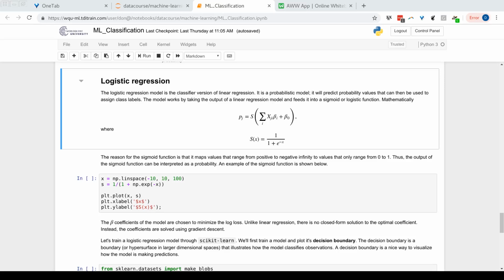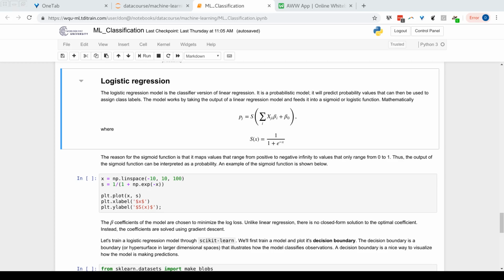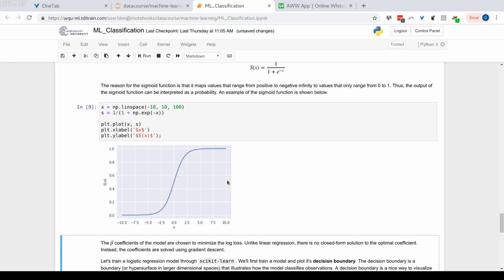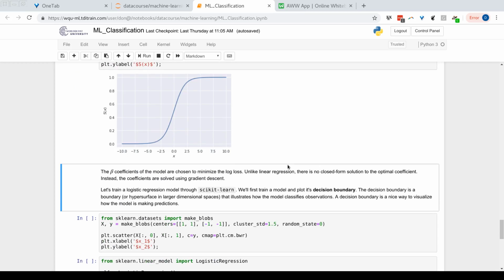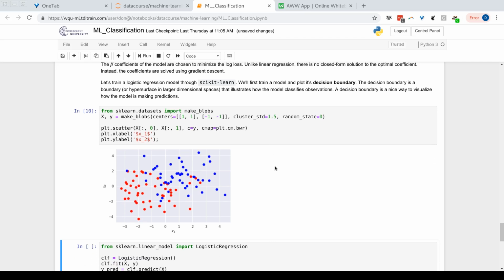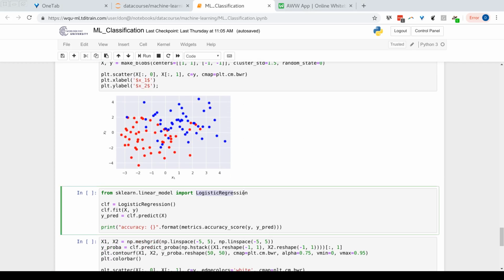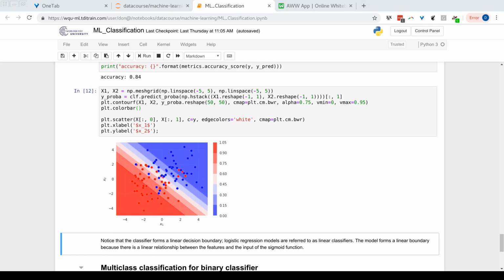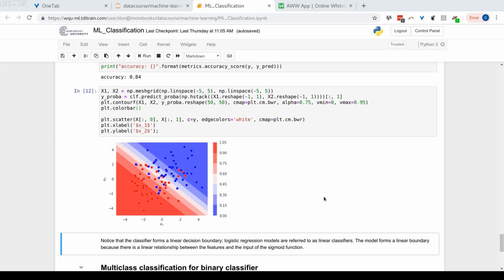Unit II: 2.3.3 Logistic Regression